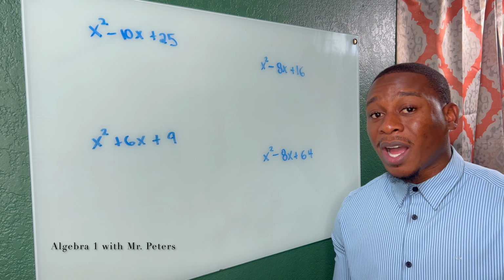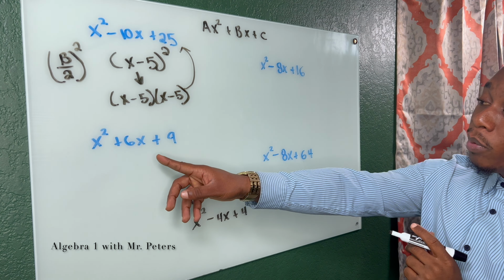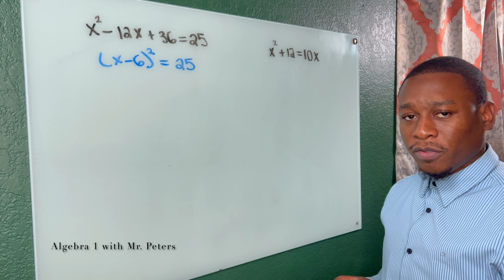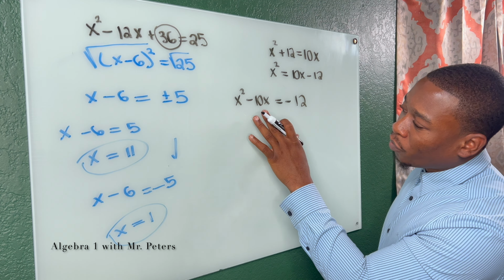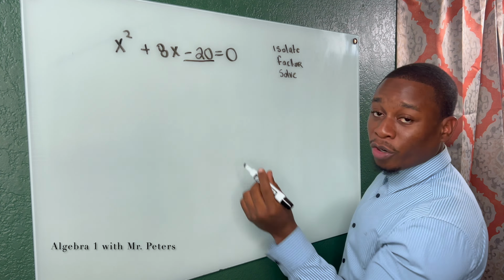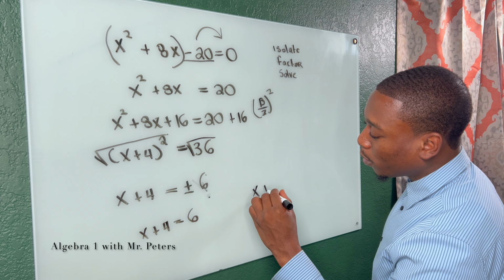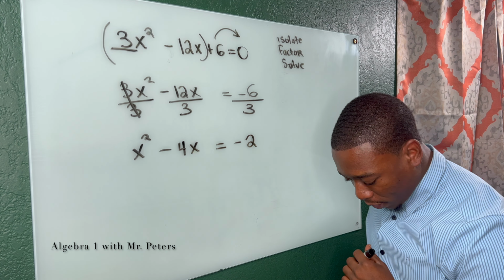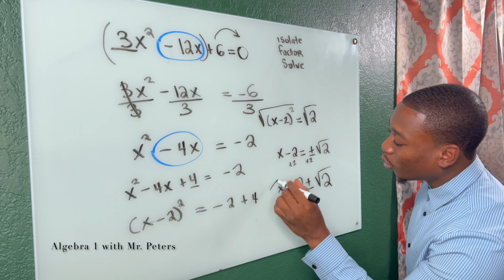Quadratic Equations: How to Solve with Completing the Square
Welcome back to Algebra 1 with Mr. Peters! Today we're reviewing quadratic equations and learning how to solve them by completing the square. This method is a game-changer, and we're going to break it down step by step.

🕒 TIMESTAMPS:
 - Introduction
 - Identifying Perfect Square Trinomials
 - Simplifying Perfect Square Trinomials
 - Completing the Square Problems
 - Completing the Square when the Lead Coefficient is Greater than One
 - Conclusion

This video is perfect for anyone struggling with quadratic equations or looking to brush up on their algebra skills. We'll start by identifying and simplifying perfect square trinomials, then move on to completing the square problems, and finally tackle those tricky equations where the lead coefficient is greater than one. Let's conquer math together!